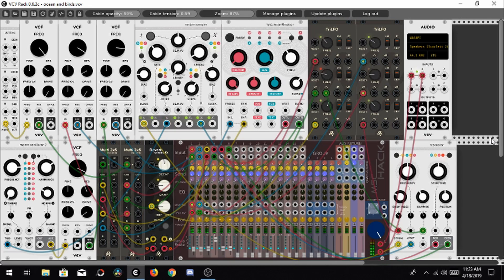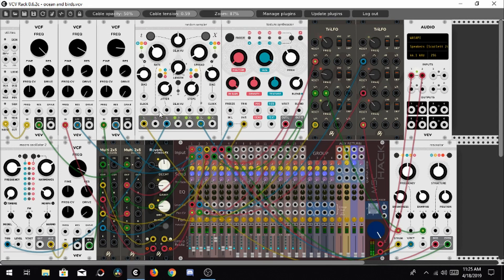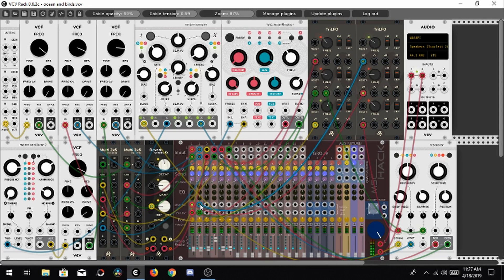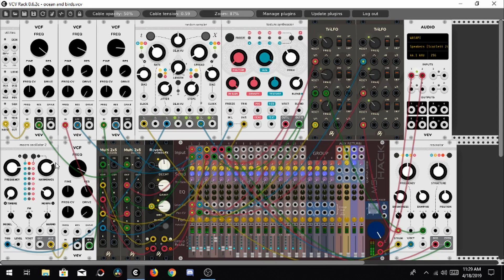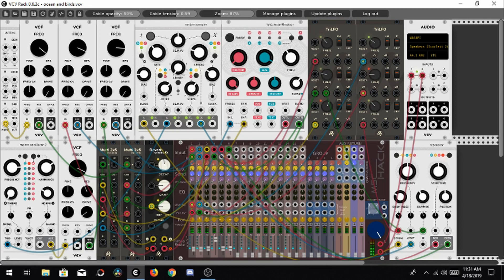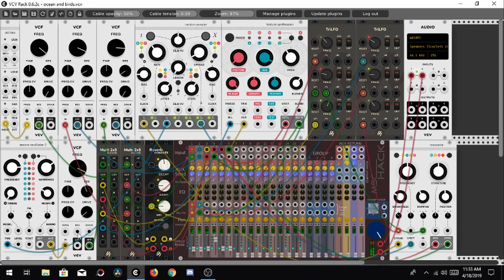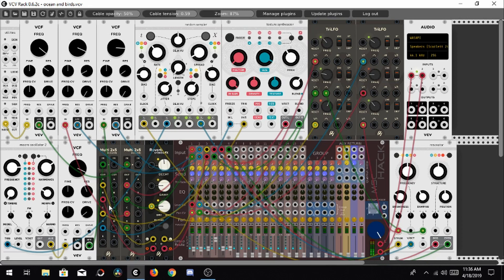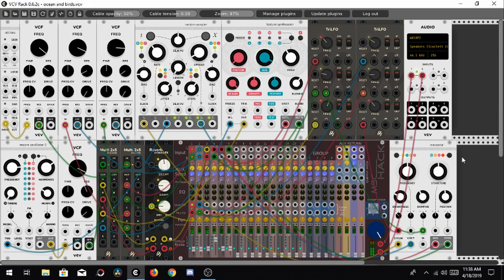The False Ocean - Emulating Nature With Synthesis - VCV Rack Tutorial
The ocean is a lie! ...the sound part anyway.
This is a basic sound design exploration.  Today I explain for you a modular synthesis patch using VCV Rack, the free software that emulates a controlled voltage environment.

It looks as though I need to somehow increase the resolution of the recordings in OBS if I want them to look decent.  This is literally my first OBS made VCV Rack video.  The others I filmed my screen, with a fish eye lens...